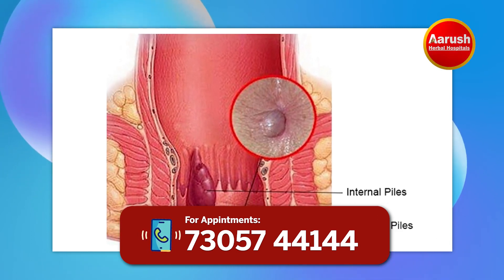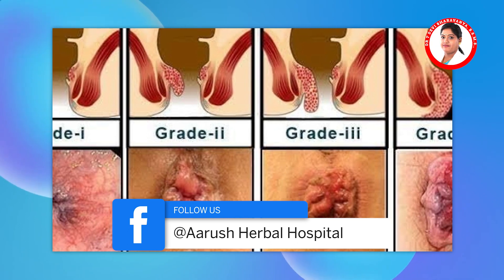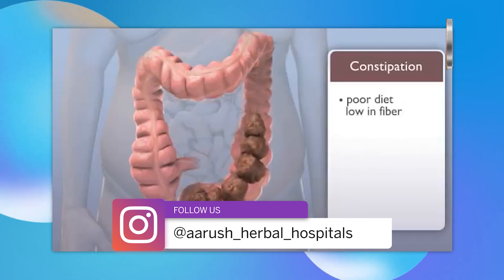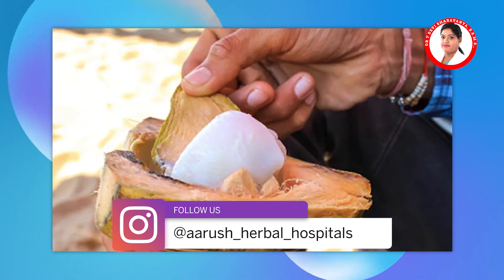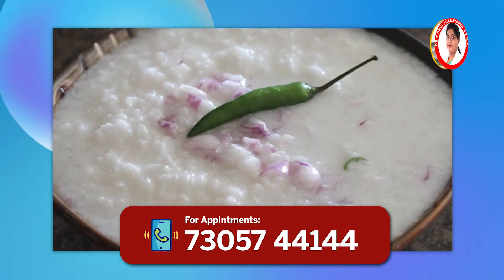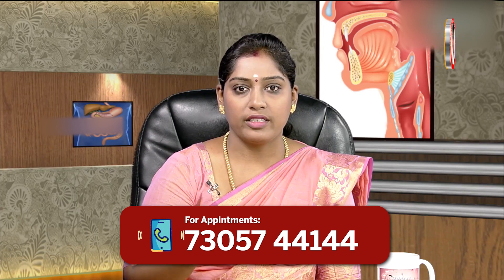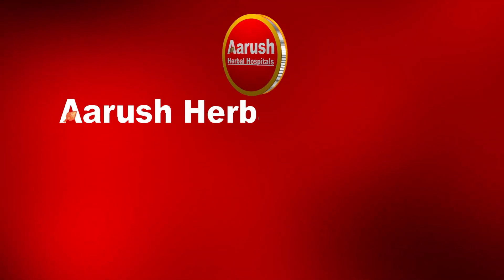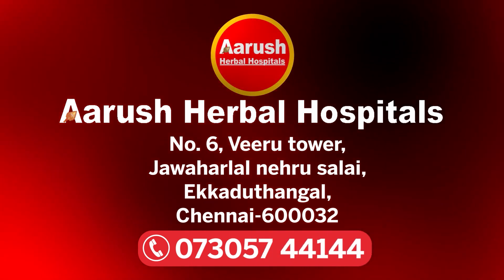மூல நோய் அறிகுறிகள் என்னென்ன?மூல நோய் உள்ளவர்கள் சாப்பிட வேண்டிய உணவு பொருட்கள்!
மூல நோய் அறிகுறிகள் என்னென்ன? மூல நோய் உள்ளவர்கள் சாப்பிட வேண்டிய உணவு பொருட்கள் !  |  Siddha Dr.T.Devi Sharavanya | Aarush Herbal Hospitals

மூல நோய் அறிகுறிகள் என்னென்ன?மூல நோய் உள்ளவர்கள் சாப்பிட வேண்டிய உணவு பொருட்கள்! piles pilesrelief| சித்த மருத்துவர் Dr. T . தேவி சரவண்யா | ஆருஷ் ஹெர்பல் ஹாஸ்பிடல்ஸ்

வாதம் பித்தம் கபம், இந்த மூன்றும் சமநிலையில் இருந்தால்தான் ஆரோக்கியமாக இருக்க முடியும். வாதம் பித்தம் மற்றும் கபம் தான், சித்த மற்றும் ஆயுர்வேத மருத்துவத்திற்கு அடிப்படை. இதை வைத்துத்தான் நோயை கண்டறிதல் மற்றும் நோய்க்கான தீர்வை ஆயுர்வேதம் மற்றும் சித்த மருத்துவர்கள் சொல்வார்கள். வாதத்தினால் முடக்குவாதம், பக்க வாதம், மூட்டு வாதம், குதி வாதம், முகவாதம், இதய நோய்கள், வலி, பிடிப்பு, மறப்புத்தன்மை போன்ற 80 வகையான வியாதிகள் வரும்.

சித்த மருத்துவர் Dr. T . தேவி சரவண்யா | தொடர்புகொள்ள (முன்பதிவு)  | கைபேசி எண்:- 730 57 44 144

Aarush Herbal Hospital
Dr. T. Devi Sharavanya, B.S.M.S.,
Websites,
For Appointments,
No 6, Veeru Towers, 100 Feet Rd, Hindustan Teleprinters Staff Quarters, SIDCO Industrial Estate, Ekkatuthangal Chennai, Tamil Nadu 600032
Landmark: Near Airtel Showroom & Opposite to Metro Pillar No : 68